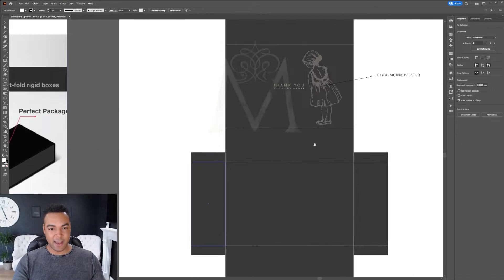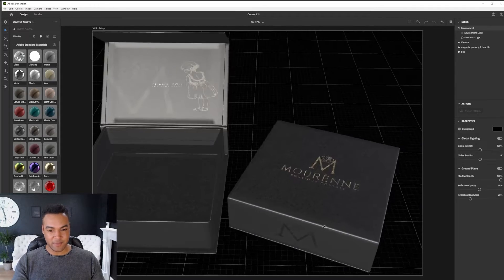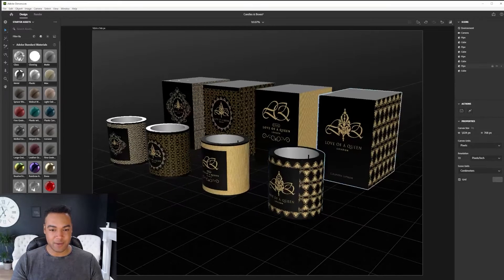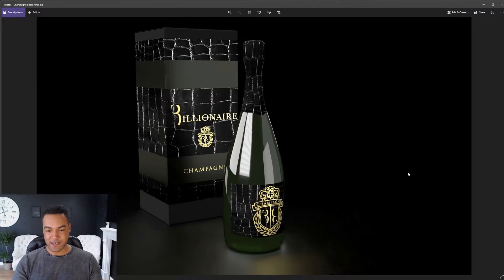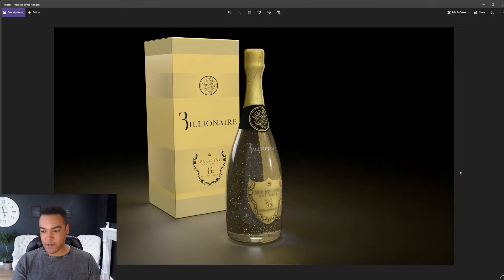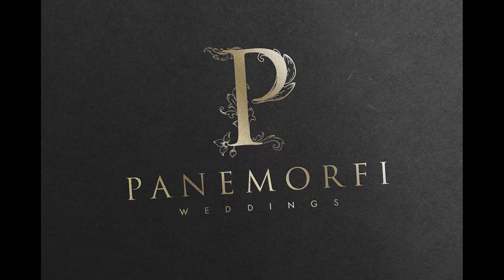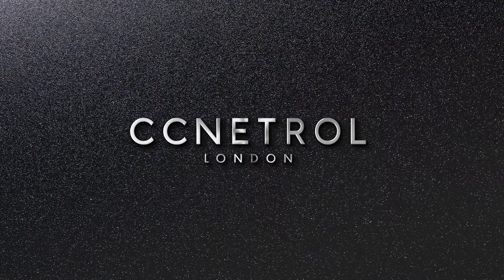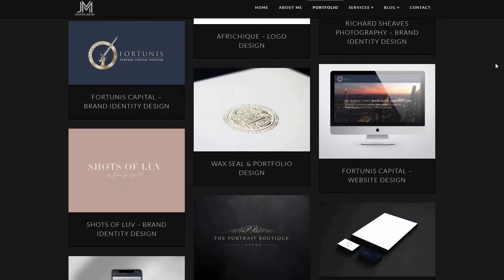Create 3D Packaging Mockups in Minutes - Adobe Dimension CC. Quick Start Guide & Tips. Class Intro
Thanks to Adobe Dimension, it’s now easier than ever to create stunning, photo-realistic mock-ups for your brand identity and packaging design. This is possible in just minutes, not hours.

The advantage of mock-ups is that you avoid the high cost of a physical sample, and can easily explore options and share examples with your clients in the early stages of the design process: removing any guesswork.

Something that might have held you back is the seeming complexity of 3D modelling… But I promise, Adobe Dimension is so easy to use that even with NO previous experience, you’ll be able to create incredible mock-ups, FAST.

This class is designed to get you up and running with Adobe Dimension as quickly as possible. We’ll cover the essentials you’ll need to navigate through the software and start bringing your packaging & branding artwork to life.

Toward the end of the class, I’ll cover some more advanced techniques you can use to create something with greater complexity.

I’m ready for this; when you’re ready, let’s get started!

Learn Graphic Design! How did I grow my own freelance graphic design business? How did I overcome many of the challenges shared by designers when we start out; such as how to find clients? (and how to find the right clients) How to streamline your workflow to ensure you deliver consistent results and still make profit?

This channel is here to help you find the answers, along with plenty of behind the scenes footage to ensure you see what working as a freelance graphic designer really looks like.

JM Graphic Design
Brand Identity | Logo Design | Web Design | From a London Studio

So you want to be a graphic designer? Dive in here and find out what happens behind the scenes. There are plenty of free tips and resources, but if you'd like more check out my training classes exclusive to Skillshare;

Also, if you use my referal code you can essentially binge-watch my classes for FREE (you get 2months of free, unlimitted viewing).

You're a graphic designer looking for inspiration? I hope the content and tips help you level up your process; which is what they did for me before I discovered, invented or borrowed them!